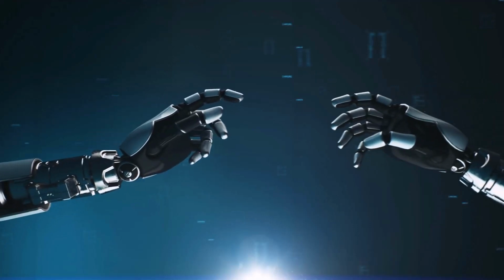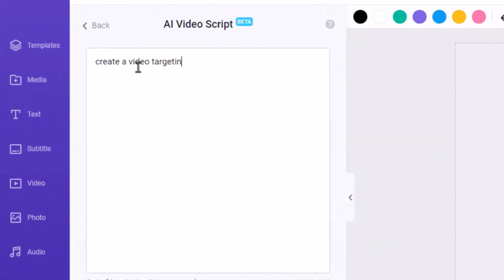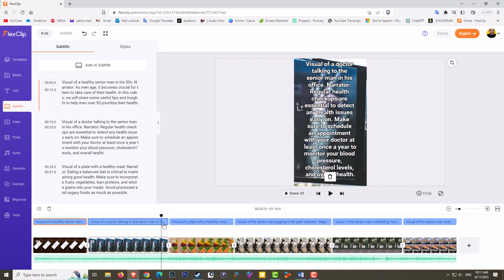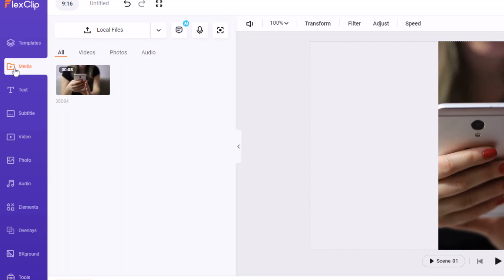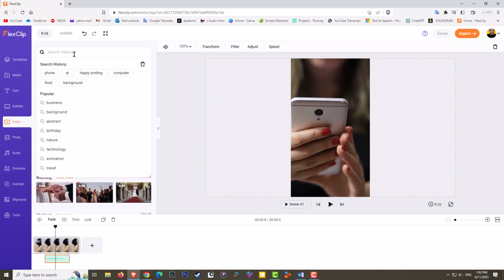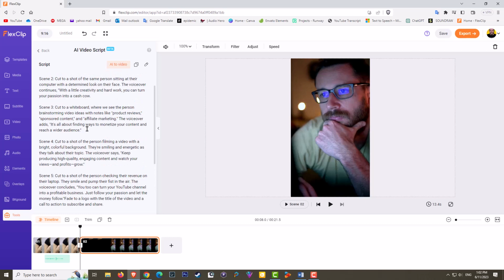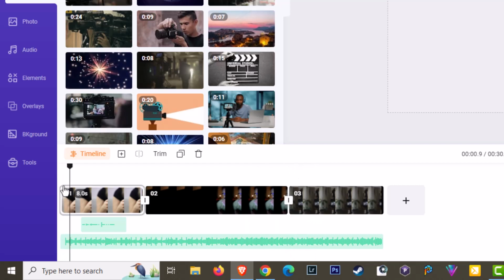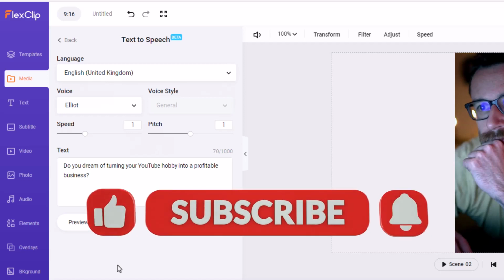How to use AI in Flexclip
Are you tired of staring at a blank screen, struggling to come up with ideas for your next script? Look no further! In this informative and engaging YouTube video, we delve into the fascinating world of AI script generation and how it can revolutionize your creative process.

Gear I use for my Channel
Canon M 50
Lens Sigma 16mm
Field Monitor
Nanlite Forza 60
RBG lights
Rode Mic
Corel VideoStudio Ultimate